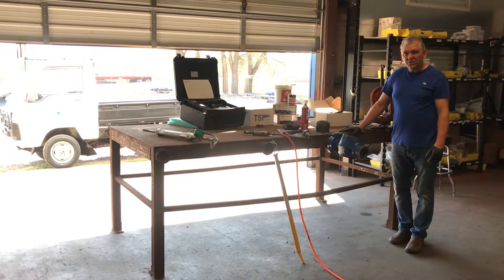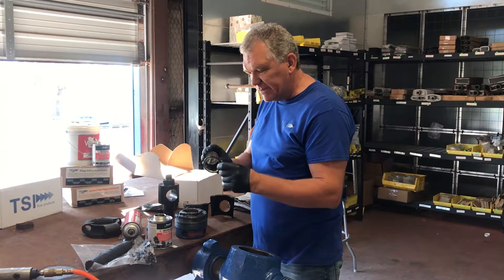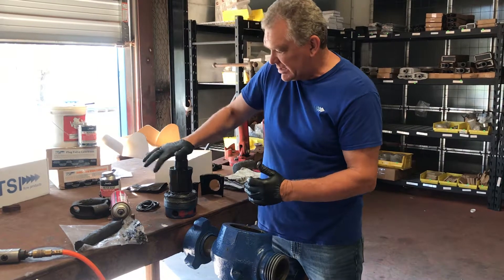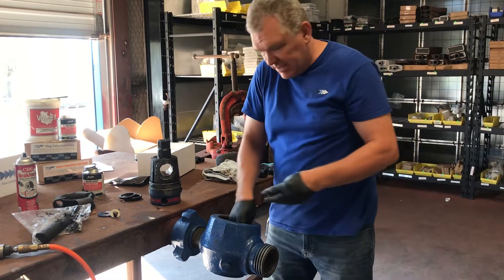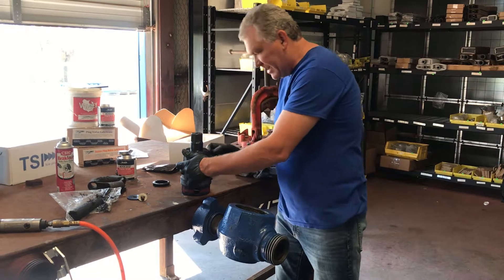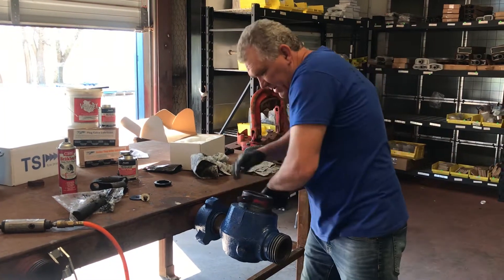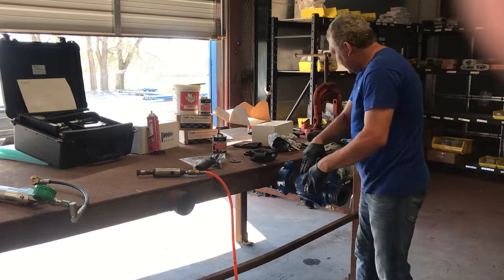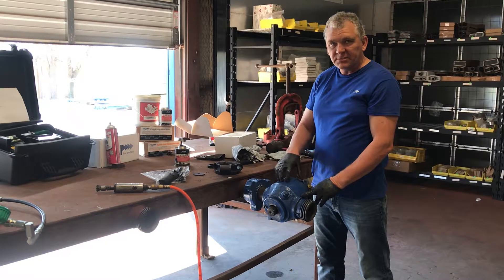Tsi plugvalve assembly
How to assemble a Tsi plugvalve